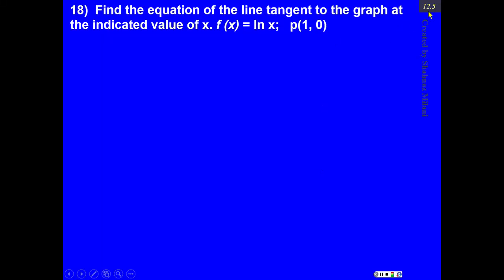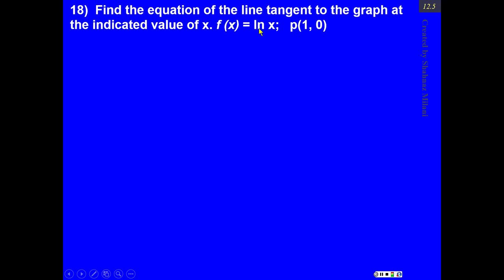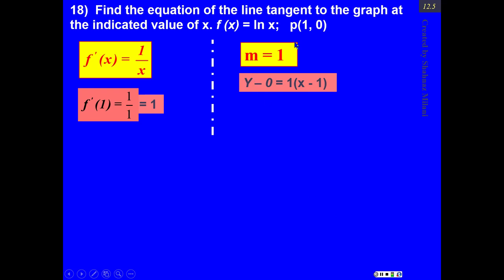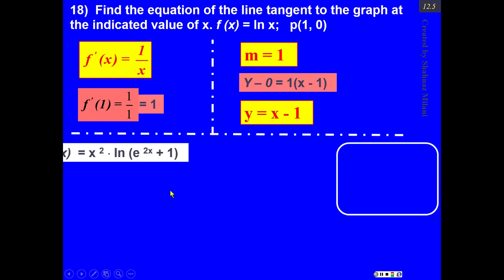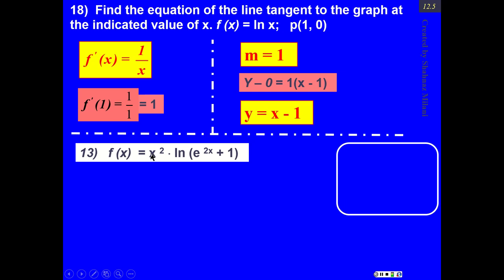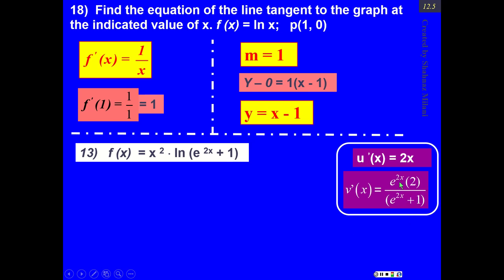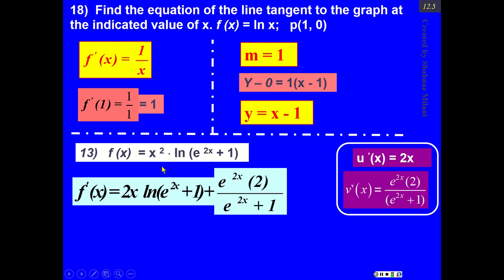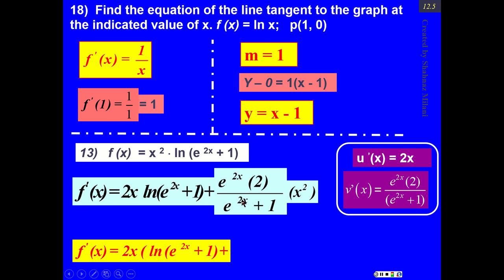Thu, Jun 14, 11 54 PM